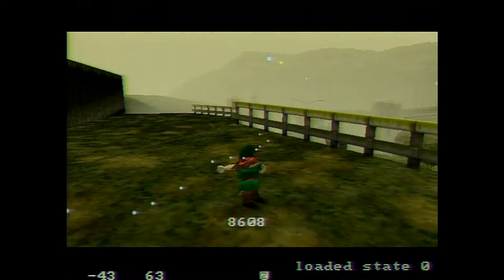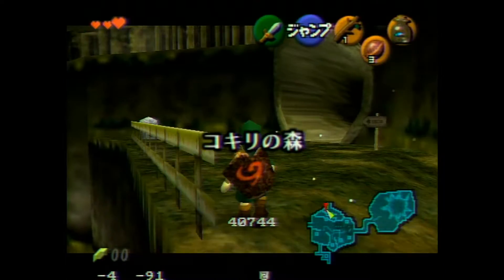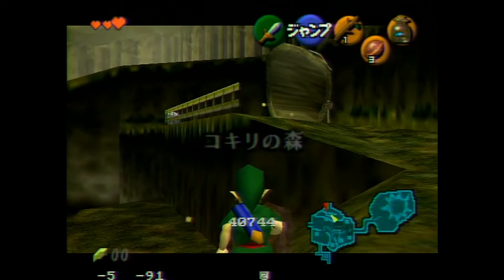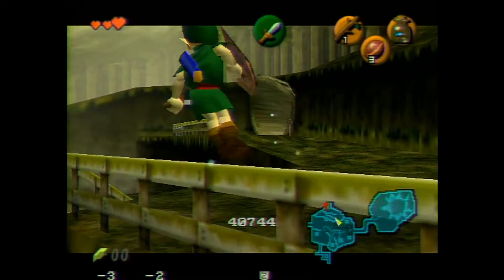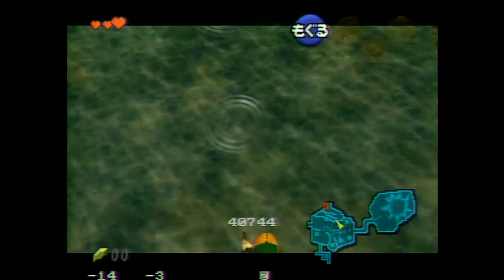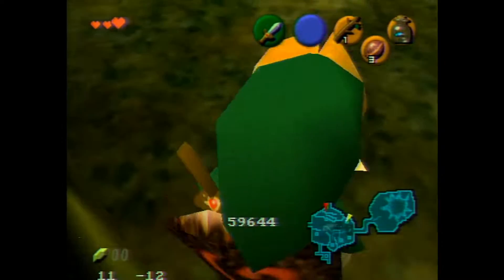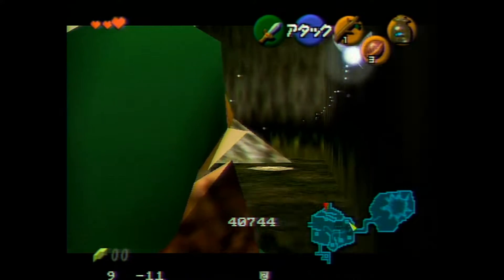Waterfall WESS Lineup and Corrections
Sorry about vaporwave OoT lol, I need a new capture card.

You want your head to line up with the right side of the 4th post on the fence. If you have to majorly correct your angle like in the examples in this video, you will usually end up slightly to the right of that. Very minor corrections can shoot for the right side of the fence in my experience.

For myself, I try to get lineup by holding a miniscule amount above up-left notch, waiting a couple frames after exiting lost woods, then rolling and targeting.

Angle Watch (v1.2 JP): 801db3a6

Reference this spreadsheet by Torje for angles and how many frames you have to target given an angle

You want an angle between 40840 and 40744 for a 2 frame window on the target to lock your angle and pass the gap.